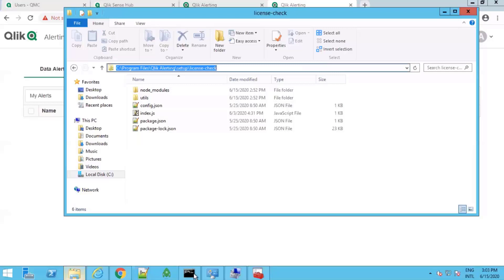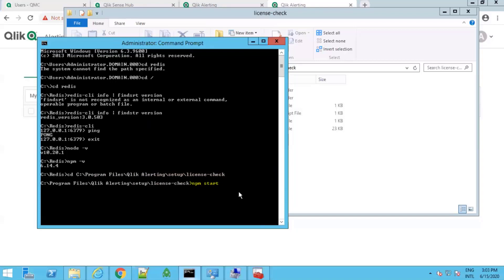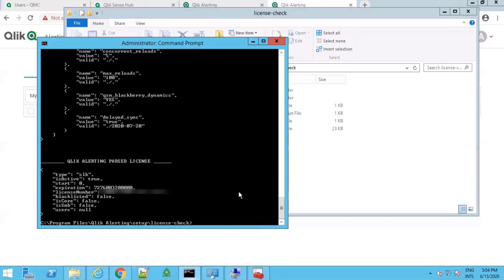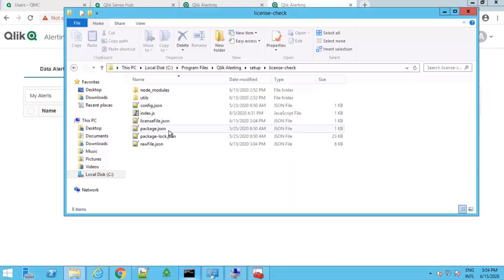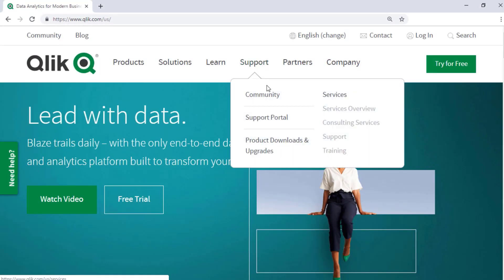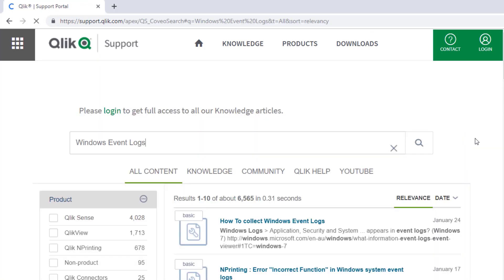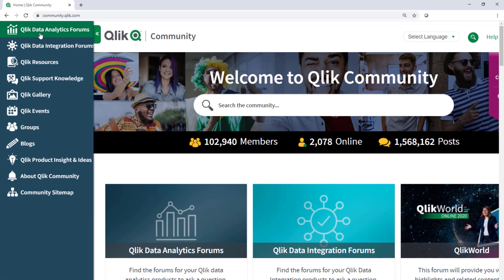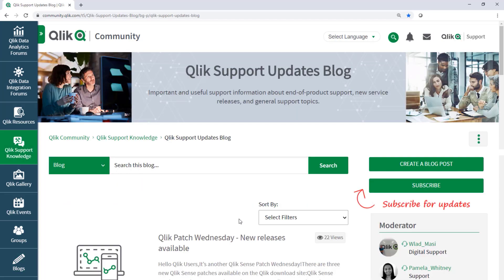Qlik Fix: How to check the Qlik Alerting licensing status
This video demonstrates how to check if Qlik Alerting has been properly licensed by using the license check script included with the Qlik Alerting installation.